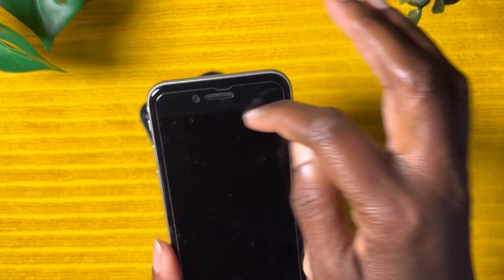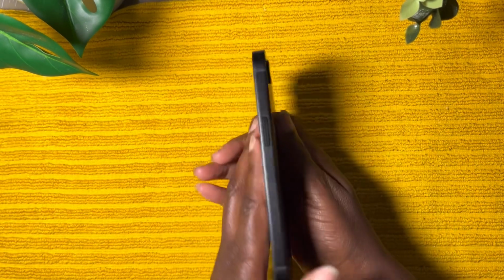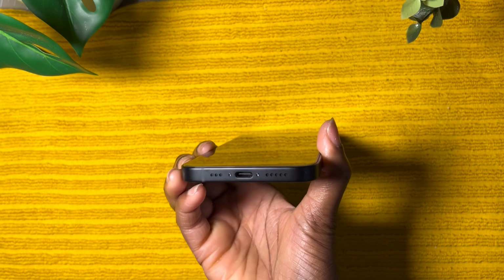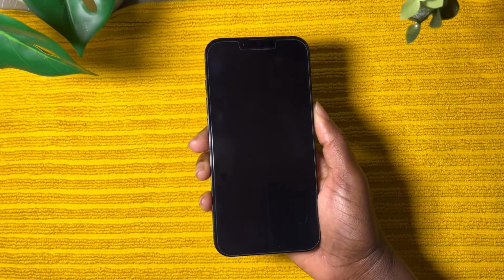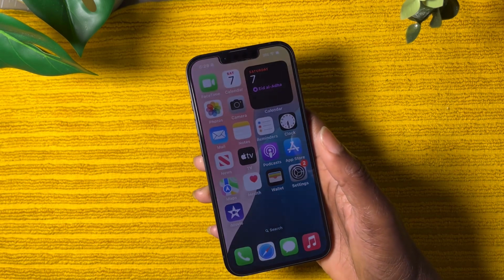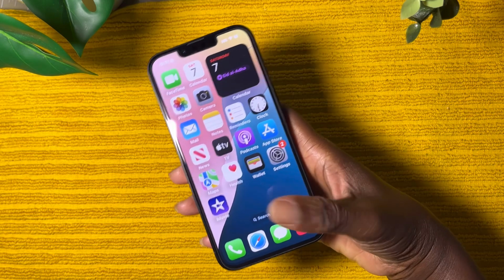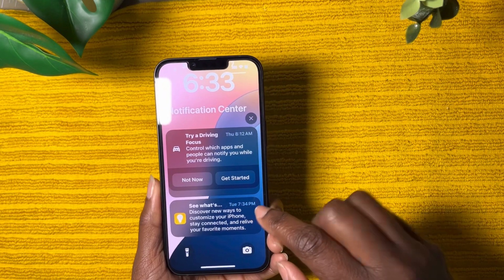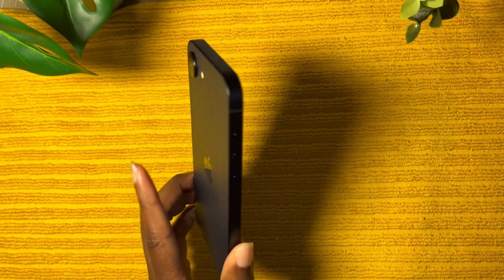iPhone 101 for new users